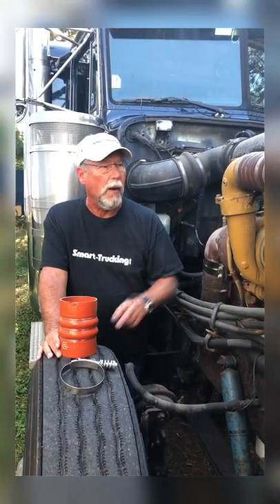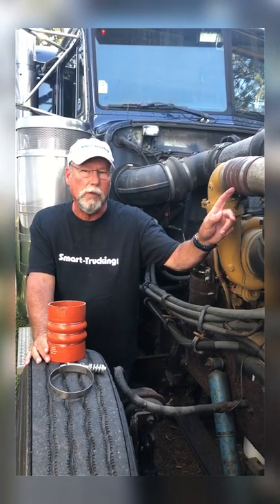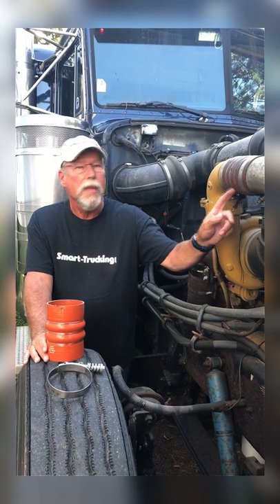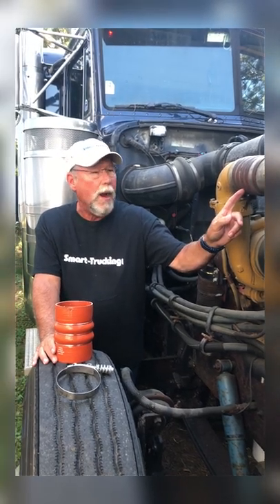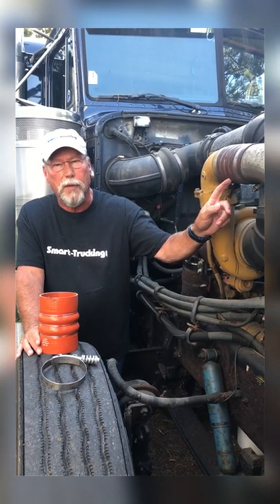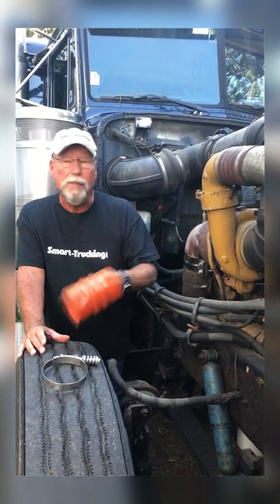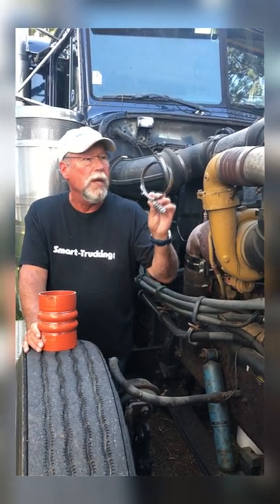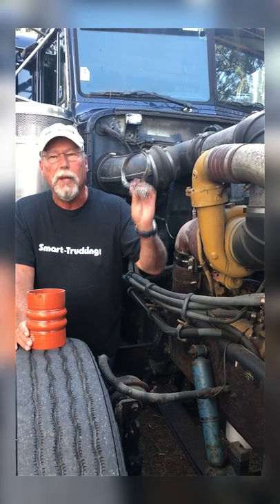Losing Power? Check the Hoses!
Losing Power? Try This! Dave gives another tip for regaining power if your truck is losing power suddenly. switch out a hose!
LOVE SMART TRUCKING AND WANT MORE CONTENT?
HERE'S HOW!

→ LET’S CONNECT!

Song:  Atlanta